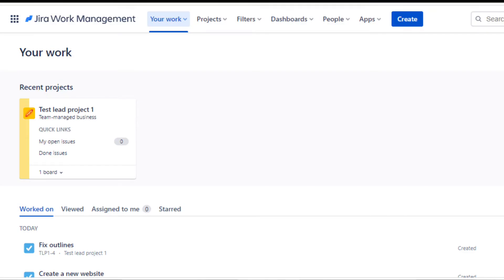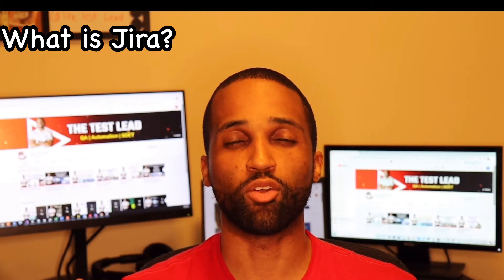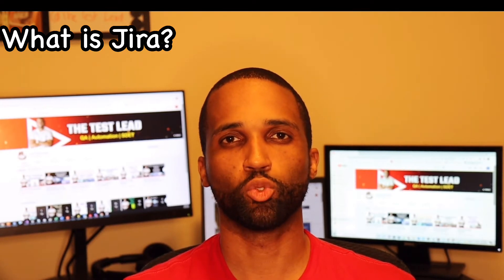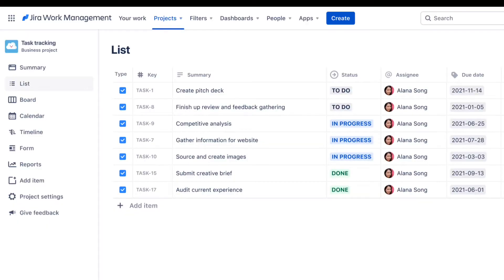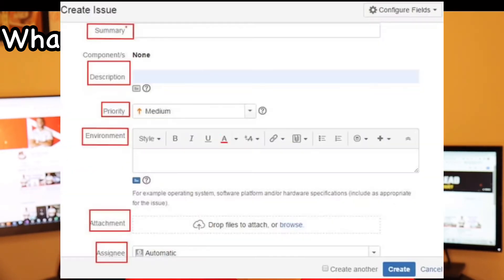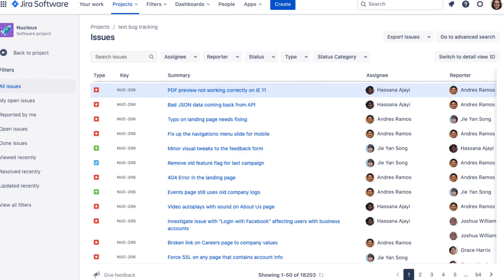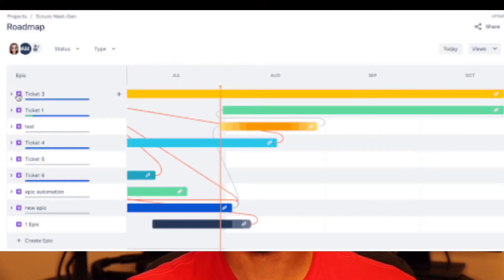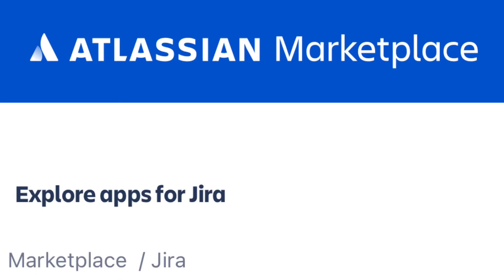What Is Jira ? Jira Simplified in 2024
Medium Article

Threads:Juss_Bailey